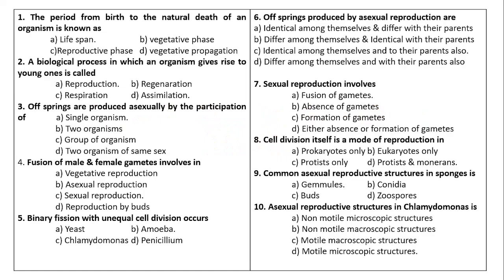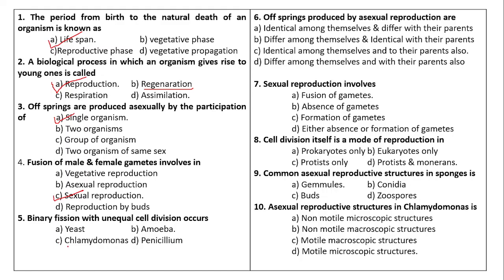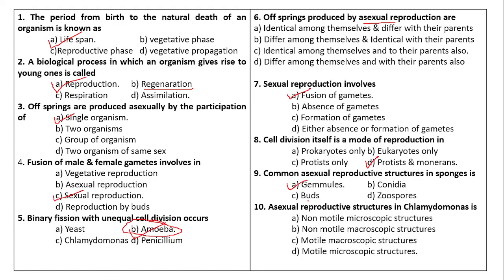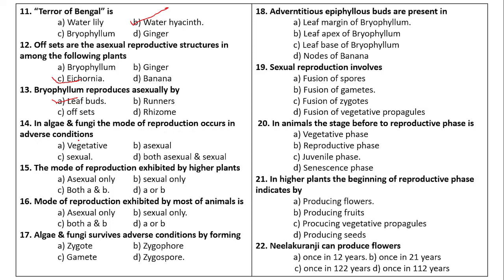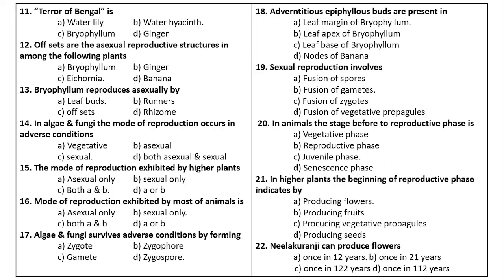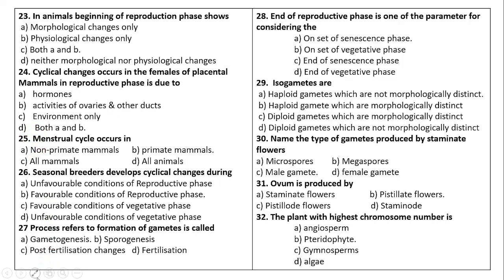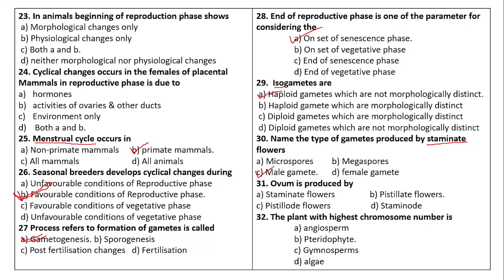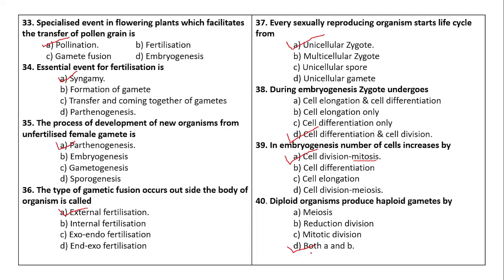Reproduction in Organisms MCQ - NEET BASED QUESTIONS